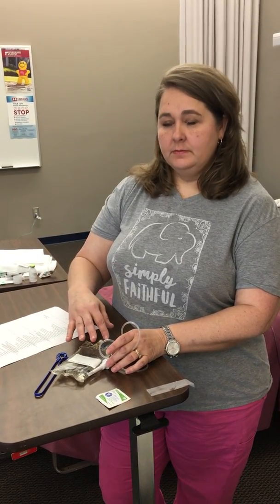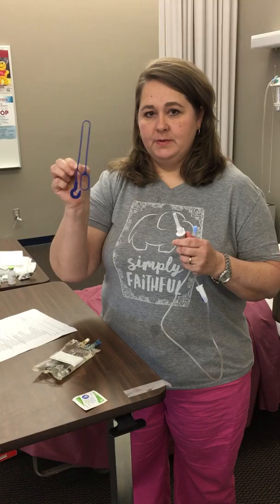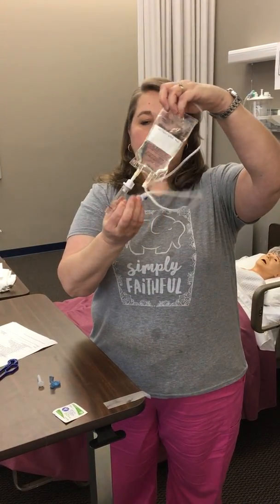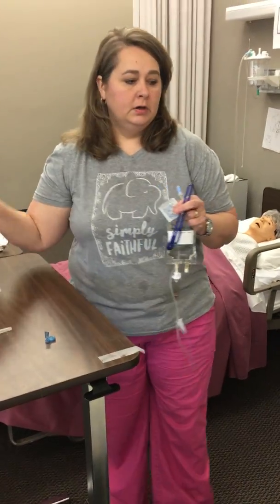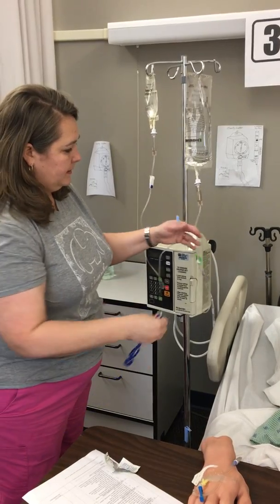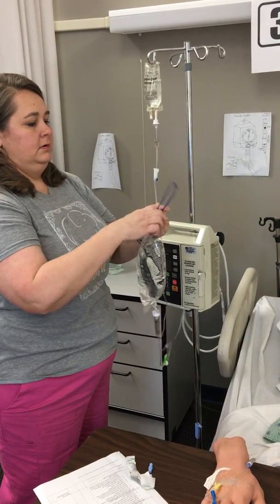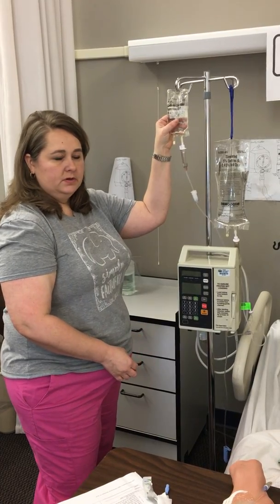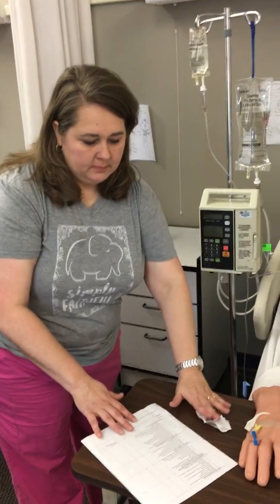IV Piggyback with Compatible solution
How to administer an IV Piggy back with a compatible solution hanging.